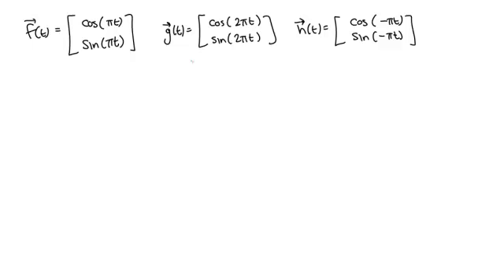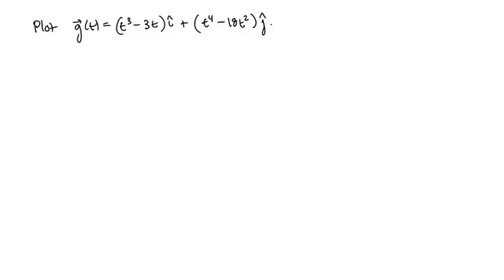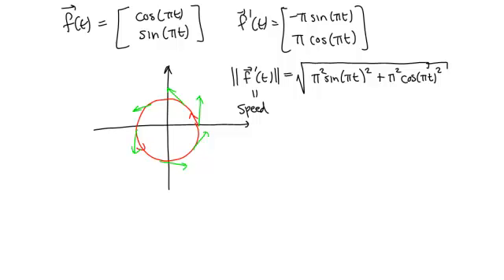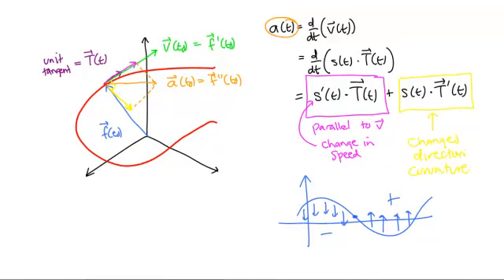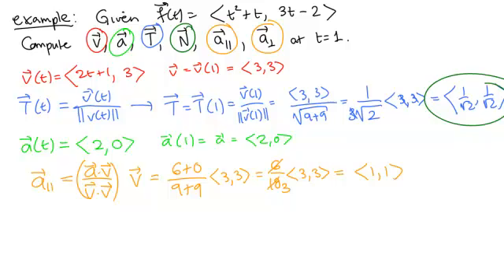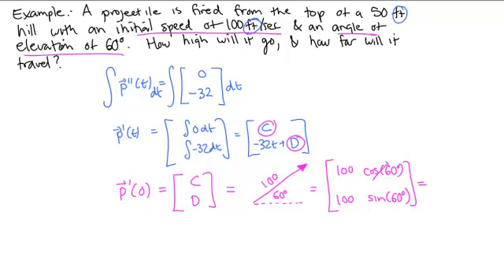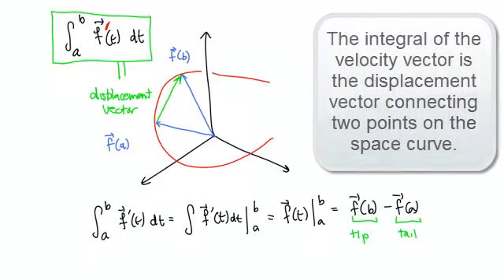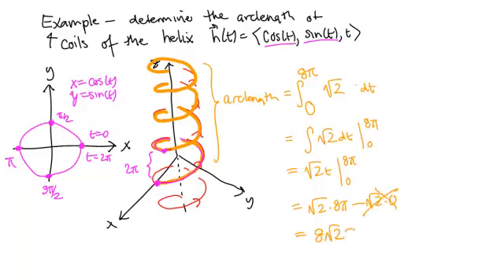Calculus 3, Topic 8: The components of motion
A description of the components of motion, including velocity, acceleration, the unit tangent and normal vectors, the tangential and normal components of acceleration, displacement, and arclength.